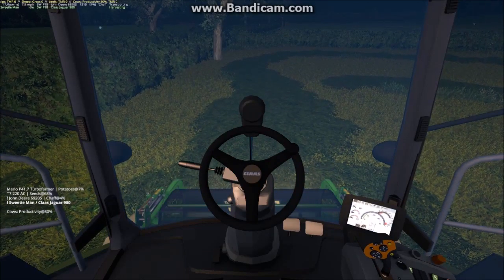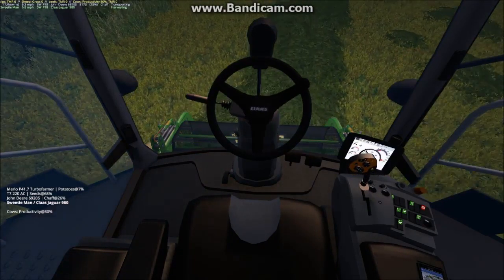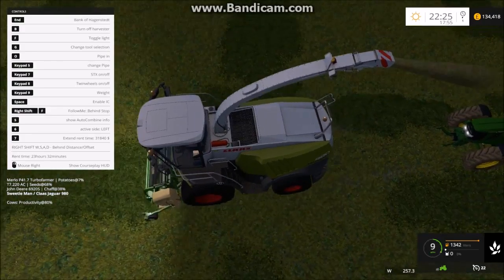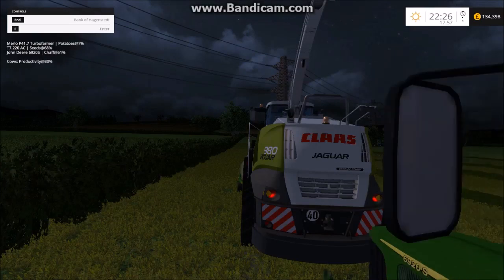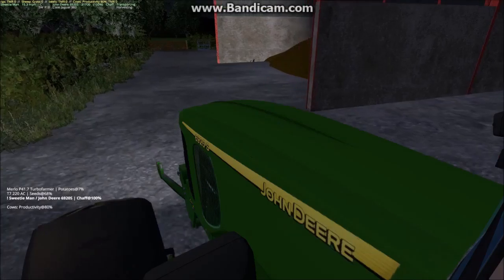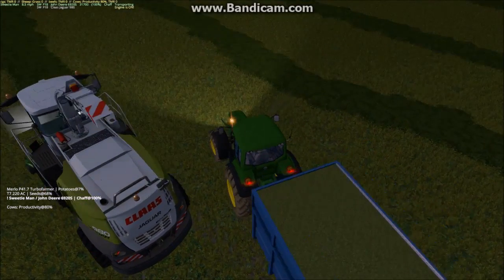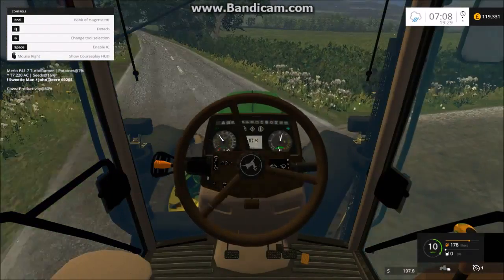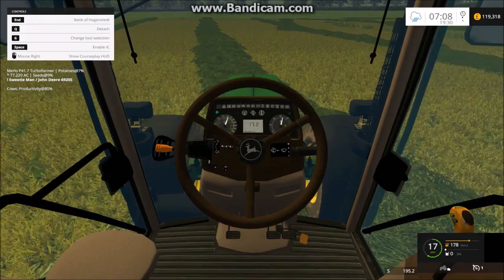Silage 1st Cut | Melbury Estate FS 15 | #14